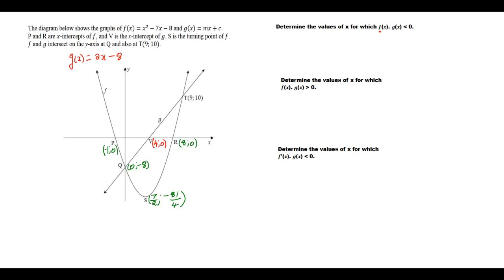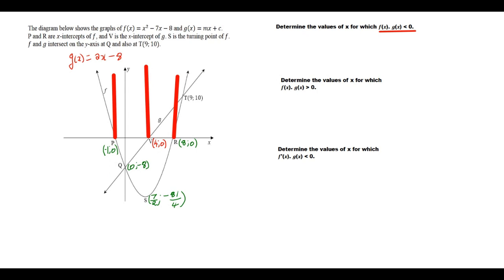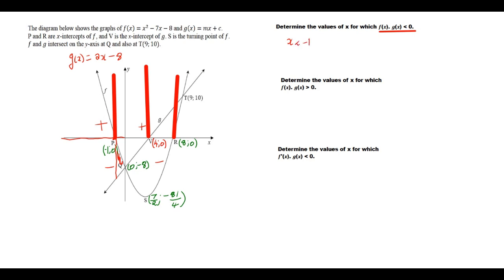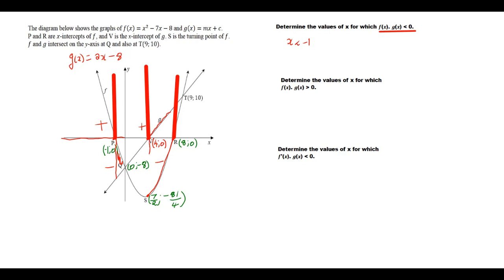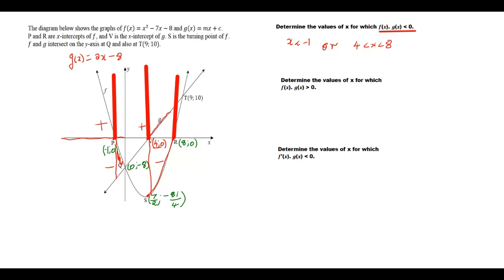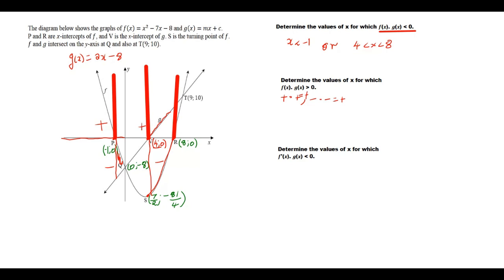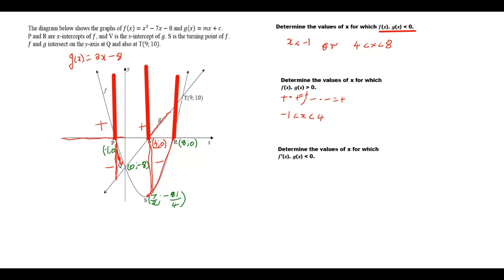quadratic functions graph interpretations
fhjcgh